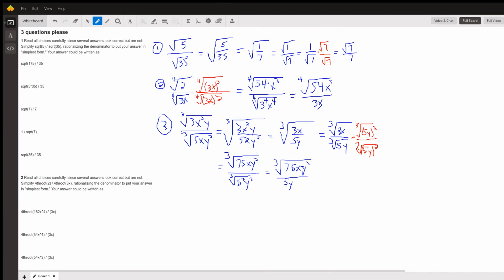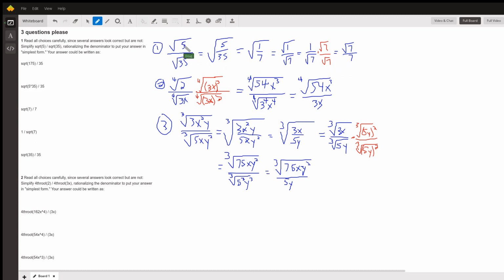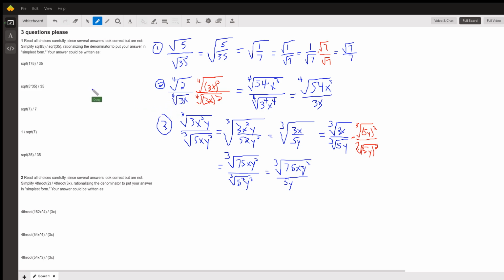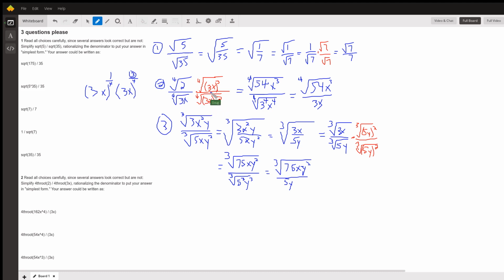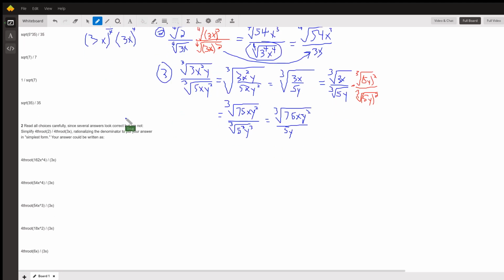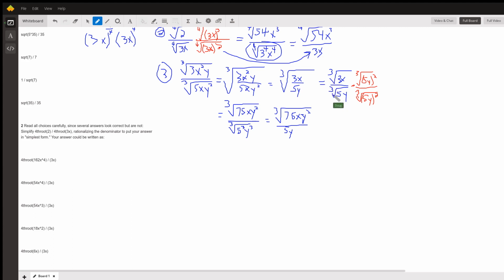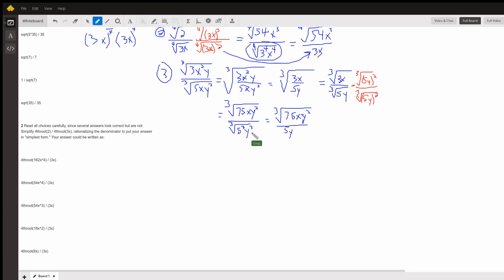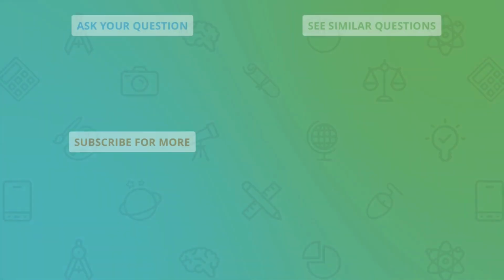Simplify radical expressions by rationalizing the denominator.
Answered By:

Doug C.